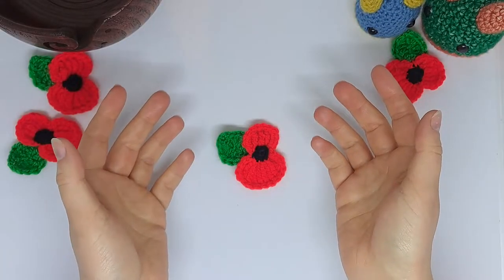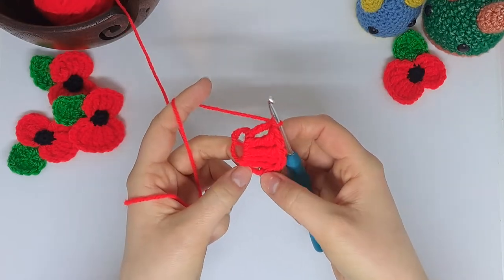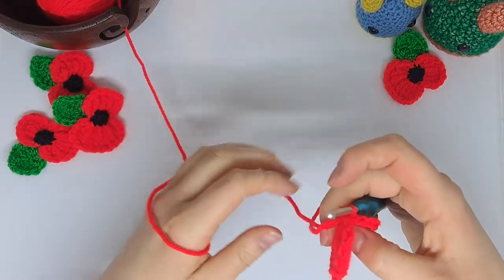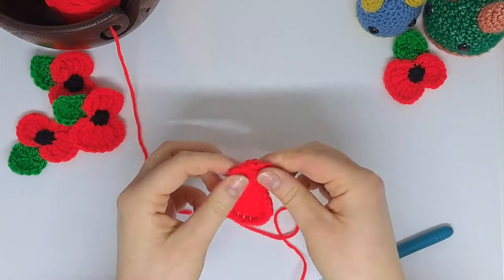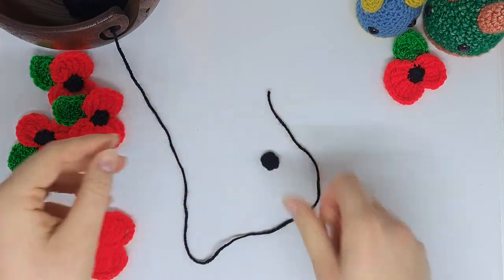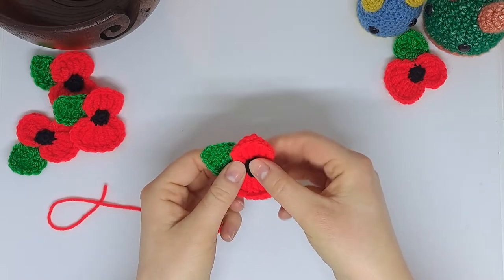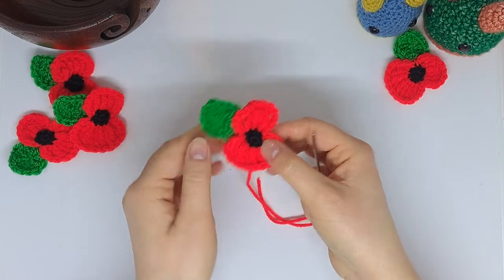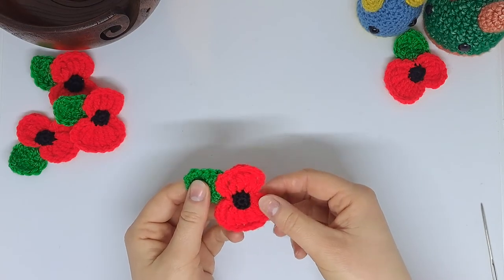How to crochet a poppy / remembrance poppy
Happy Saturday! Welcome back to another crochet tutorial, in this one I'll show you how to create a beautiful Poppy, just in time for Remembrance Day. I'll be proudly wearing my Poppy from when I started making them (start of November) and I'm making as many as I can to donate to the Royal British Legion to raise money for the veterans.

This Poppy is great for using up any spare yarn you have, and works up quickly when you get the hang of it (they're taking me roughly 10 minutes now from start to finish).